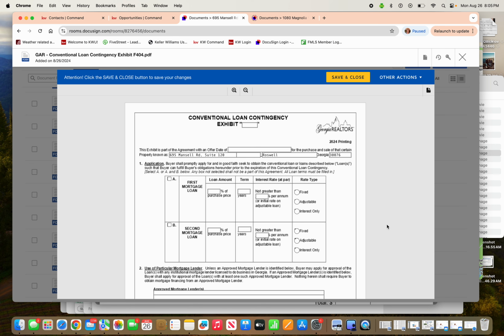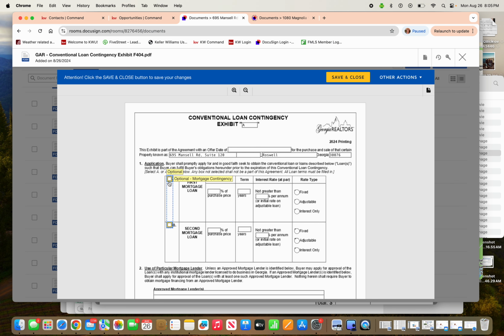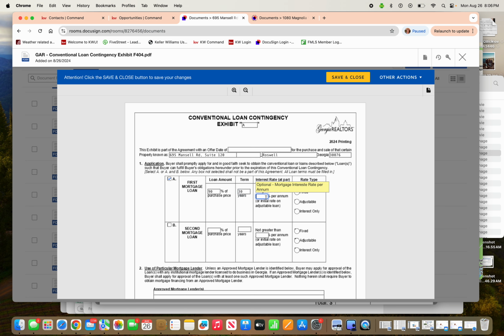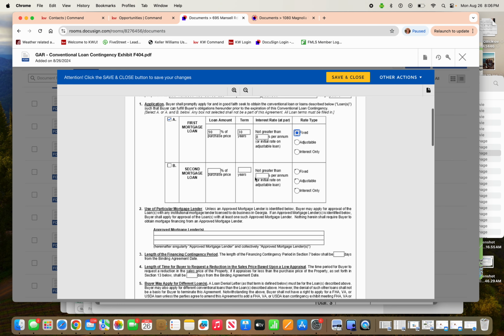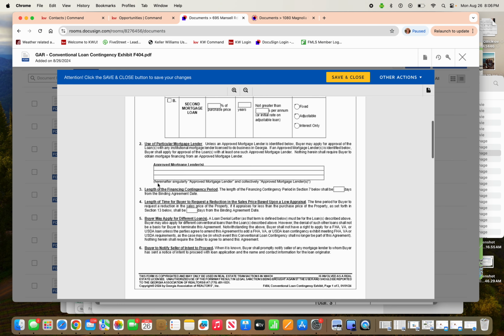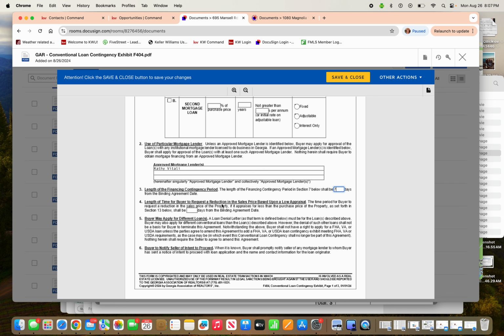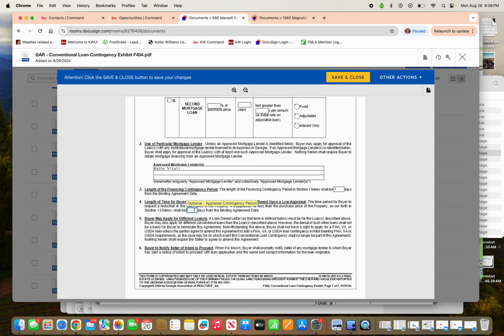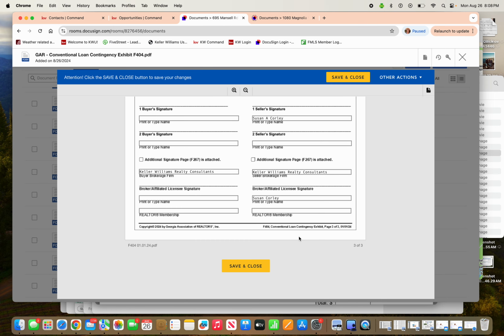Conventional Loan 7/1/2024